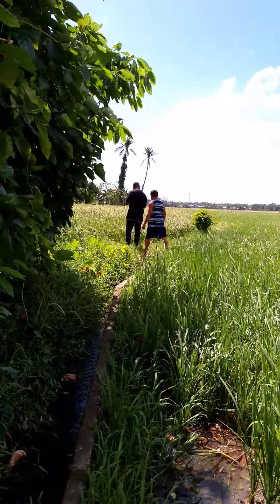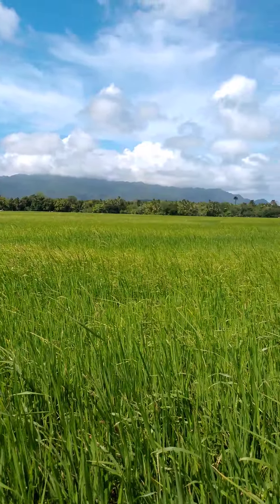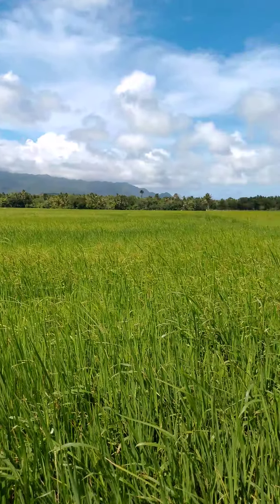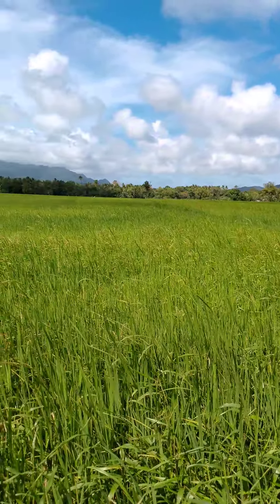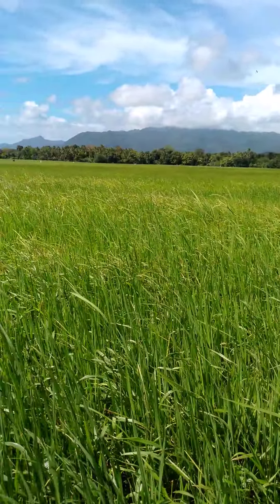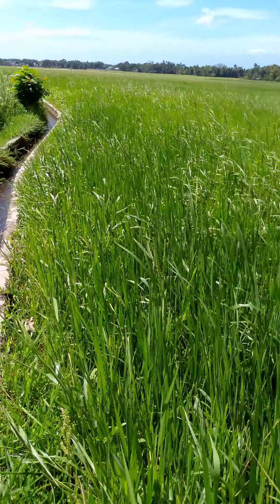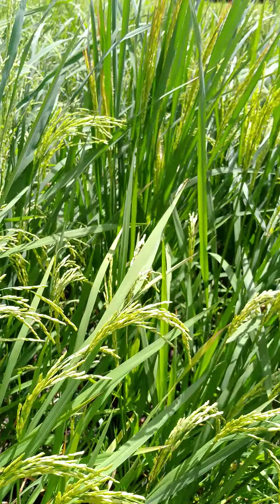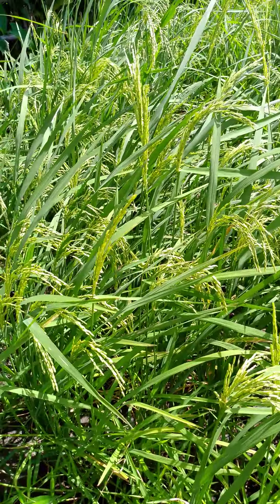Rice in Talisay